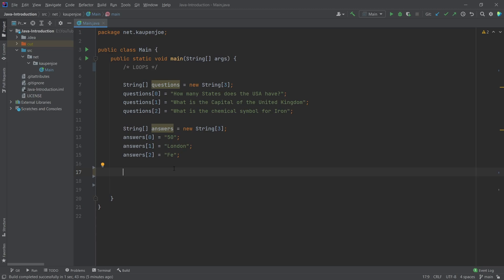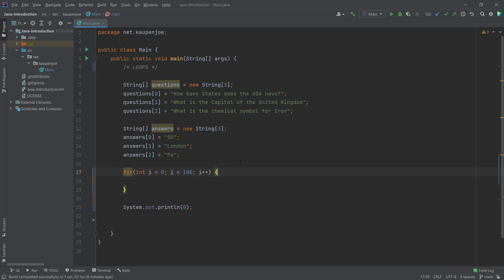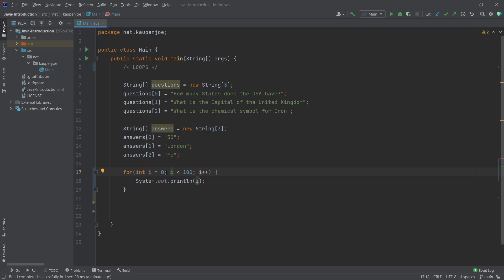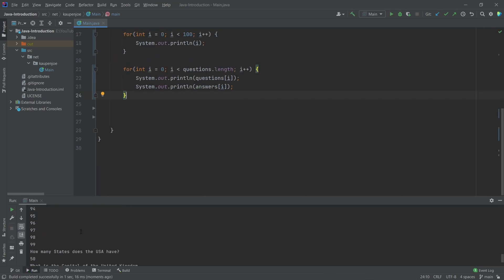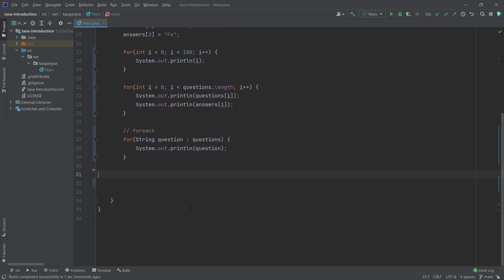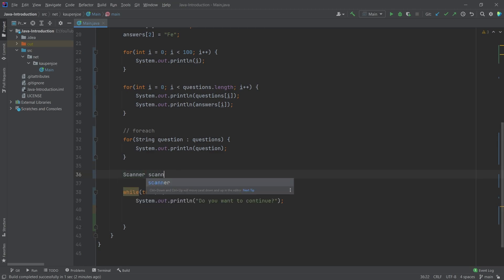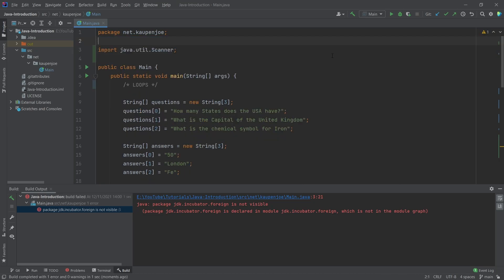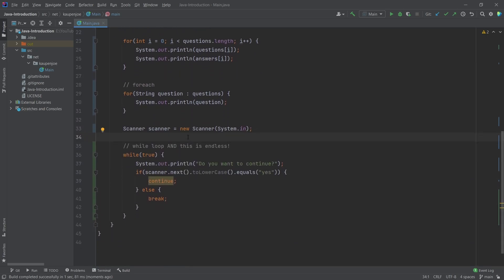Java: Loops | Java Introduction for Minecraft Modding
In this Java Tutorial for Minecraft Modding, we are talking about Loops, Loops, Loops...